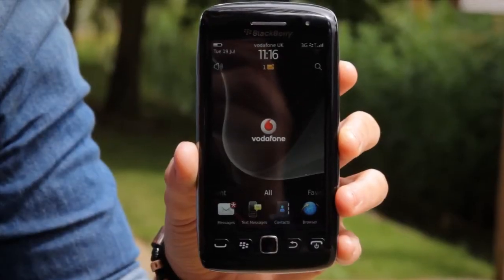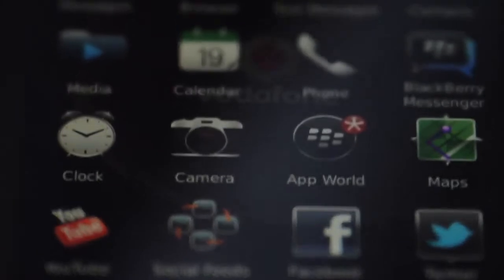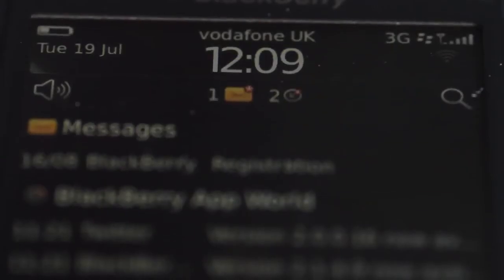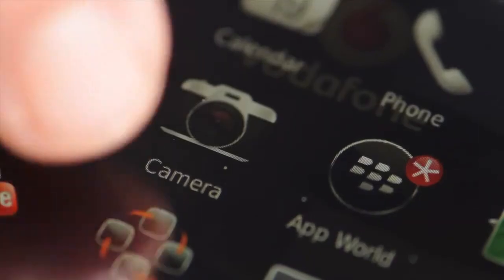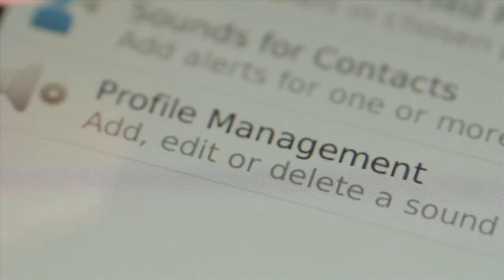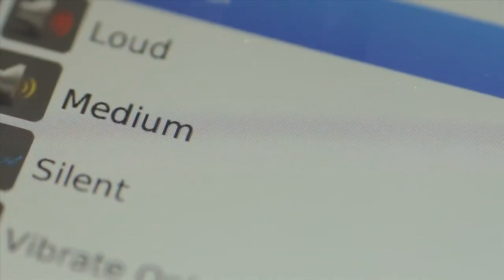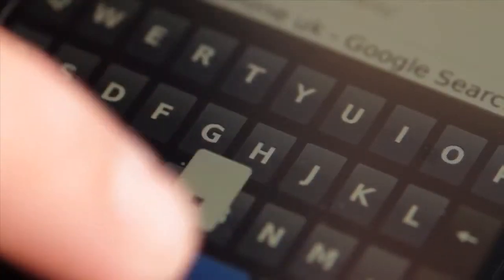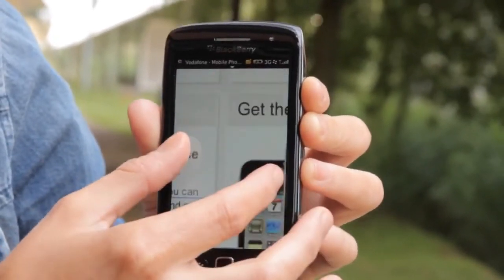BlackBerry 9860 compare in uno Spot Vodafone UK - allsmartphone.it